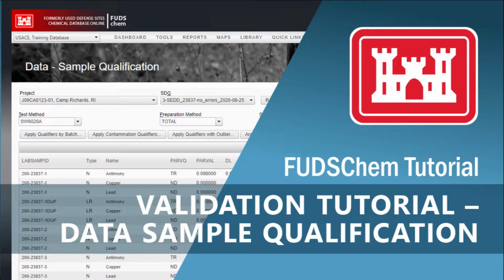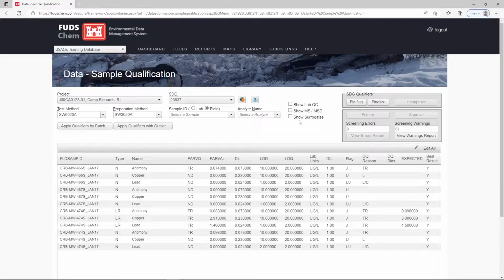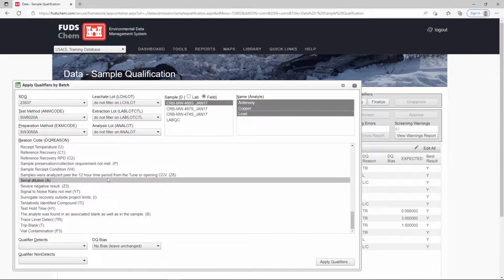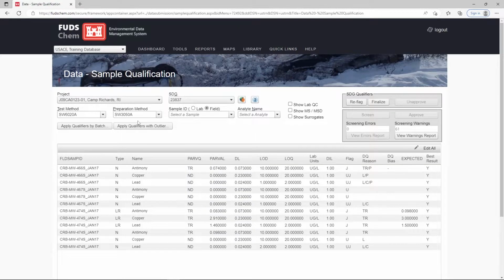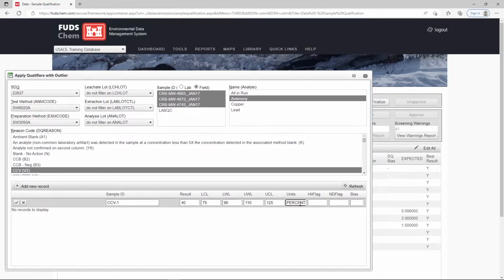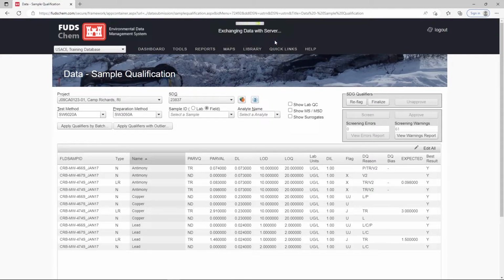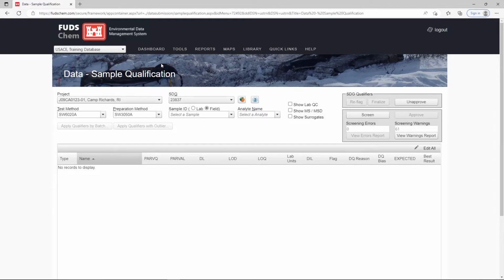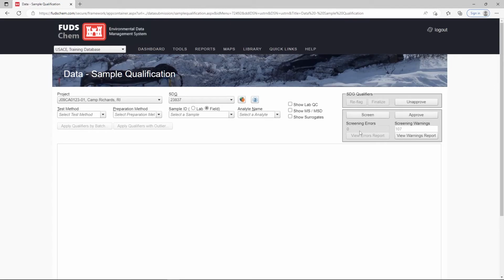Validation Tutorial Data - Sample Qualification - FUDSChem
This is a tutorial for the Data - Sample Qualification tool, which is one of the validation tools available in FUDSChem.

TIMESTAMPS
00:00 Introduction
00:18 Sample Qualification Tool
00:46 View Data in the Grid
01:50 Apply Qualifiers by Batch
04:16 Apply Qualifiers with Outlier
05:47 Edit All
06:26 Finalizing Qualifiers
07:09 Upload Data Validation Report to Library
08:09 USACE Review
08:39 Screening for Errors